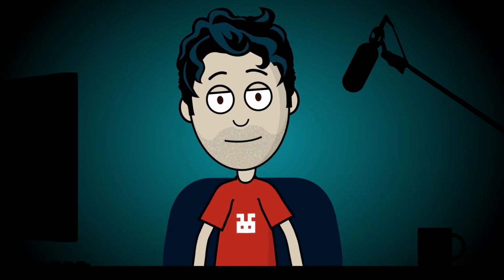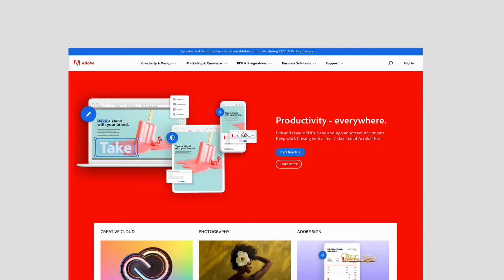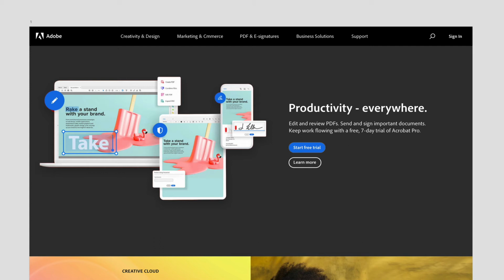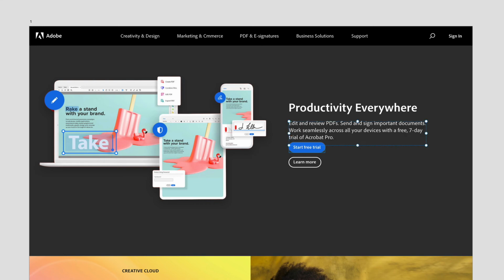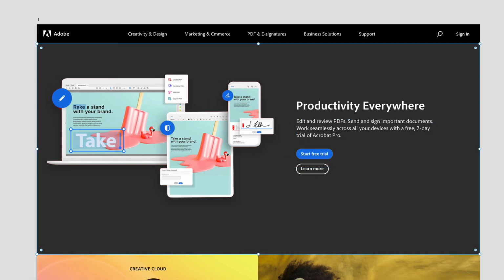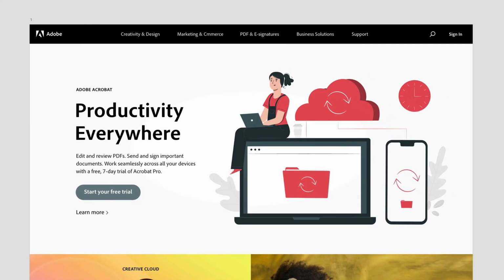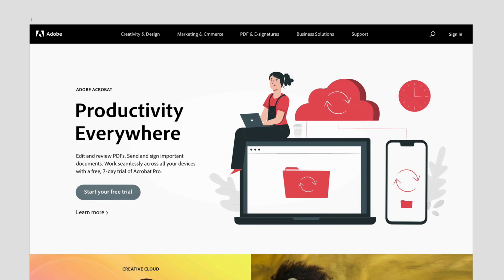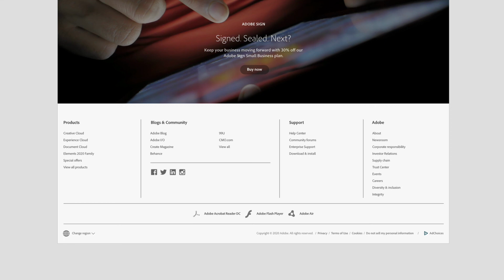Adobe Website Redesign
In this video I’m redesigning the Adobe.com website landing page.

I went to the Adobe site through the Chrome browser when I wasn’t signed-in and this was the page it took me to (as of 5/25/20), and I thought it would make an excellent candidate for a website redesign video.

Now I know that websites are not only about design and Adobe has such a plethora of software and services that it can be hard to maintain and wrangle it all into a coherent design system, and sometimes it just needs to be modular and easily updated. But hey, this is Adobe and they should lead by example, right?

Anyway, this is my first video on Youtube. Please go easy on me :)

Software used:
Adobe Character Animator
Adobe XD
Adobe Photoshop
Adobe Illustrator
Adobe Media Encoder
ScreenFlow